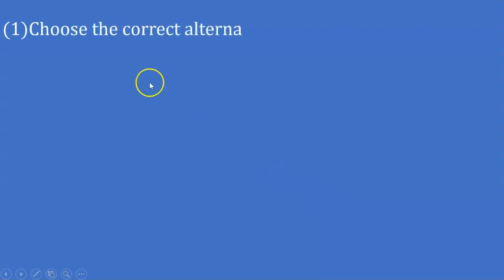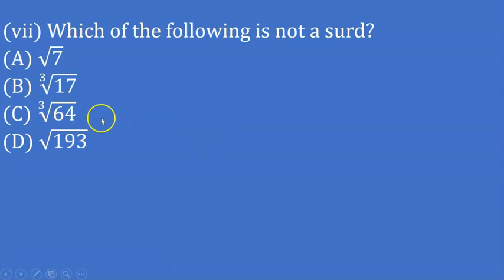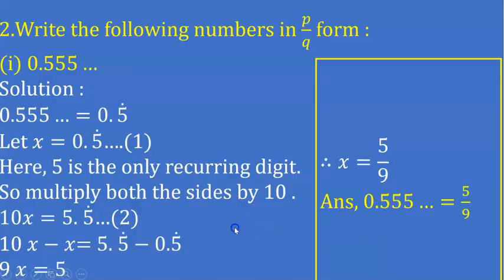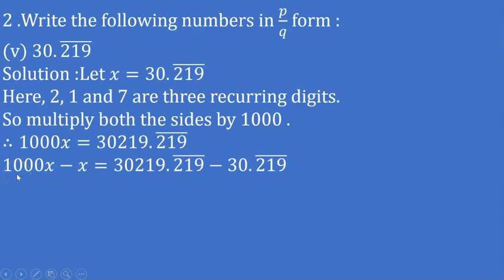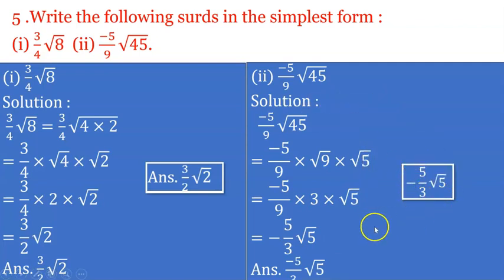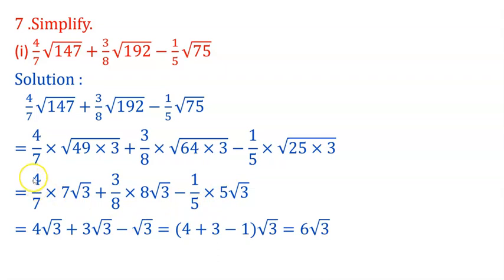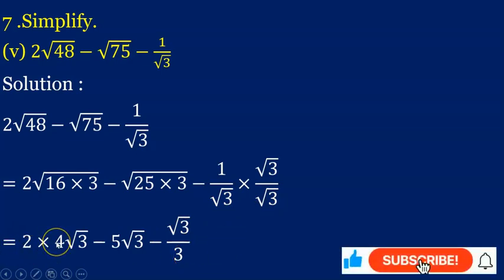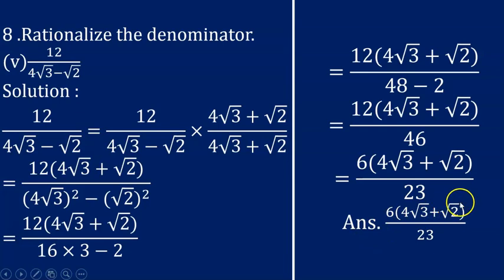Class-9 |Real Numbers | Problem Set-2 |Maharashtra Board